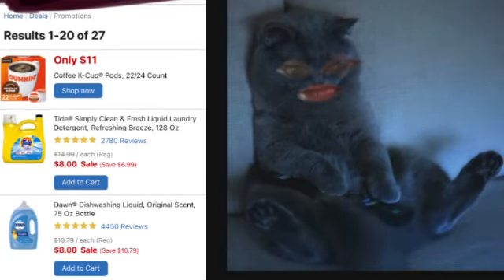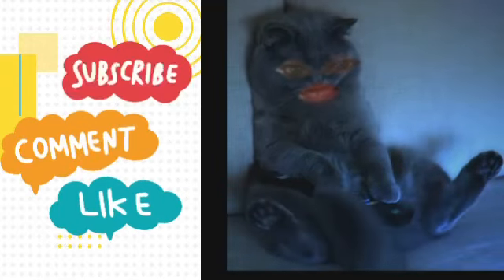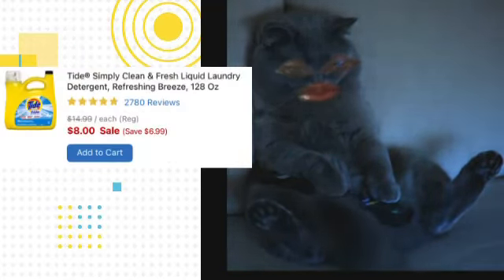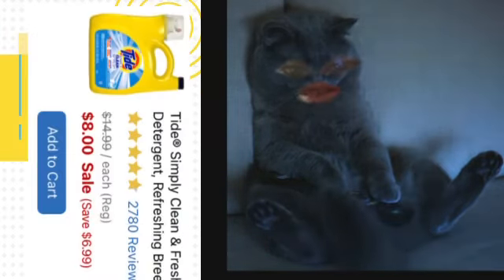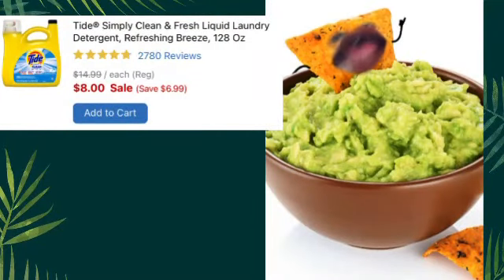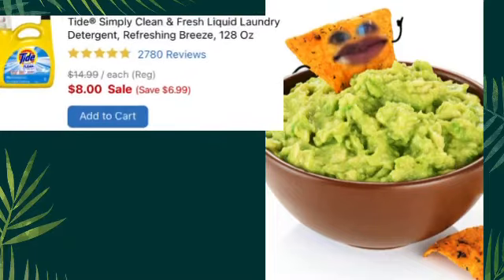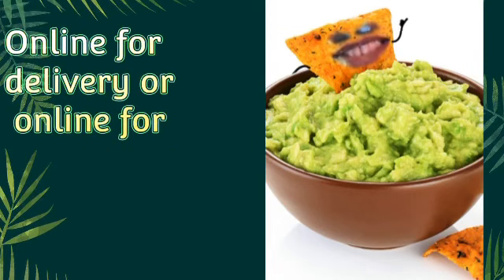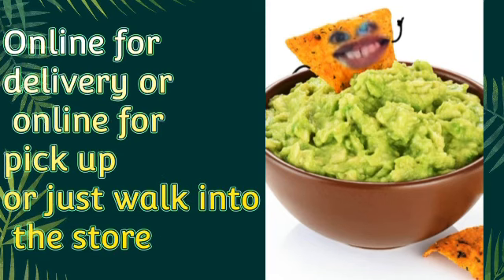RUN RUN DEALS OR WALK OR ORDER ON ONLINE OMG GO GO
RUN RUN DEALS OR WALK OR ORDER ON ONLINE OMG GO GO 6/21/22

Here here

ORGANIZATION & MORE AMAZON
TRY  Audible Plus
SHOP ALL STORE PAY LATER
$30 is waiting! Pay over time with Affirm at your favorite stores, and never pay more than what you see up front. Use this link to make your first purchase:

MS.TERA.YOUTUBE
ALL MAIL TO
117 5TH Ave SW #2005
$MsTera1
WALMART GROCERY
FLUZ
MY CODE
MSTERA42347BE5A